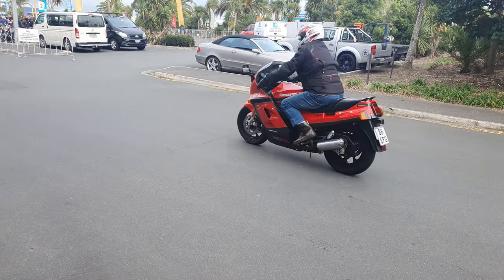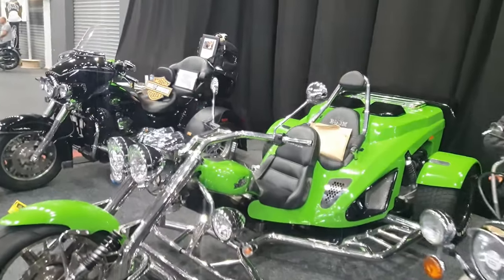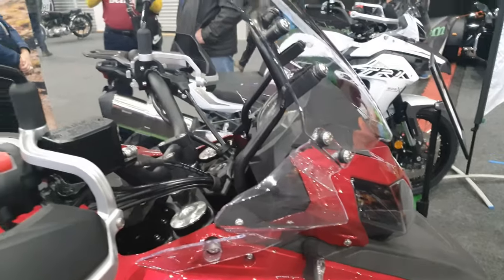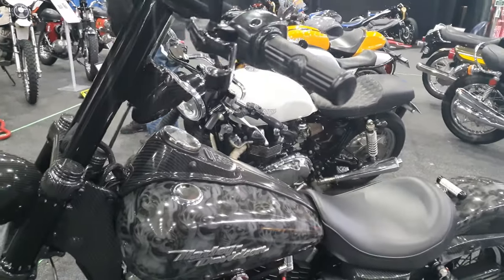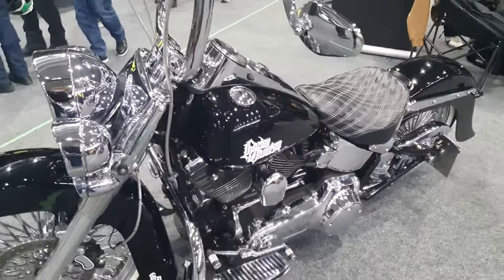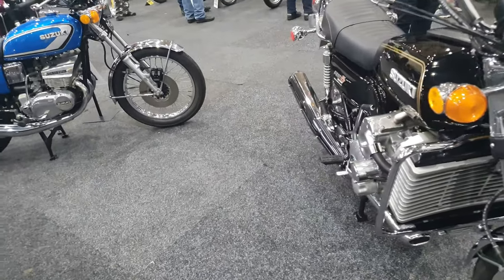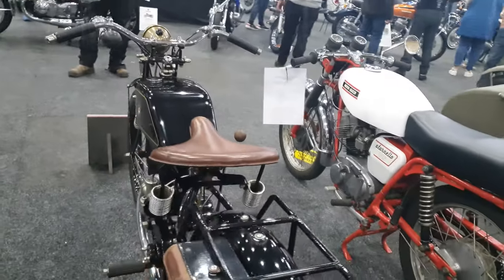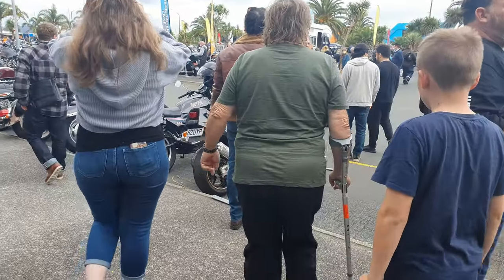NZ MOTORBIKE SHOW 2022 II MOTORCYCLE STUNT SHOW II CHOPPER DISPLAY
The 2022 New Zealand Motorbike Show . Harley Davison  Indian Ducati Triumph Royal Enfield Honda Kawasaki Suzuki just to name a few ...they are all here